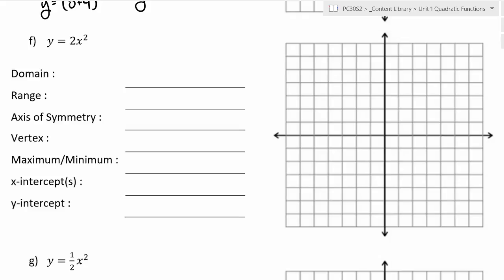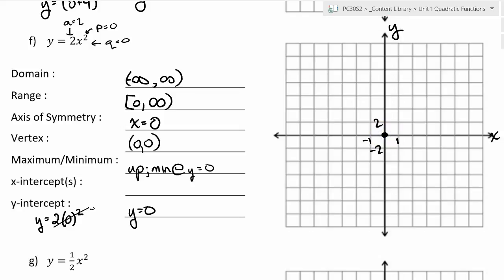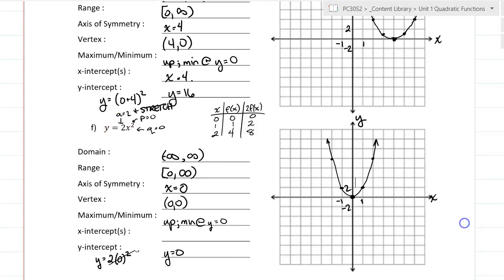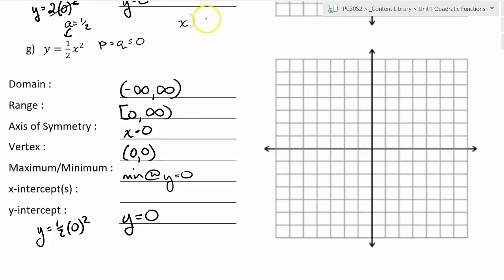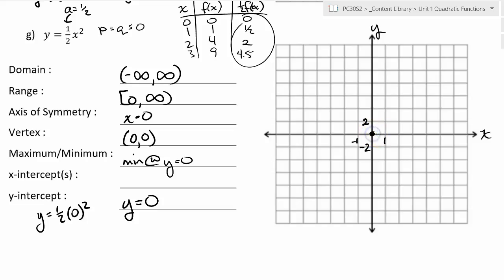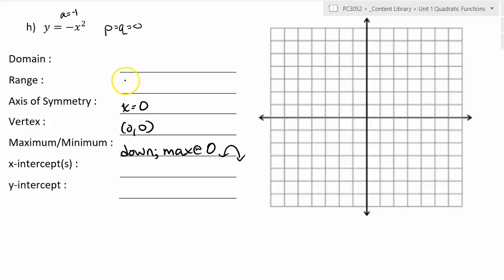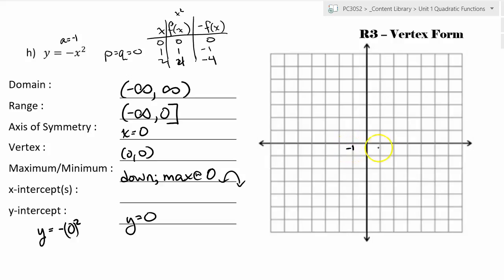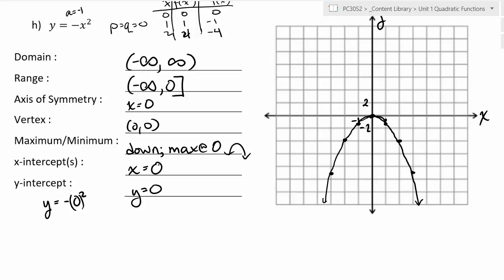U1L4 - 4.4 Vertex Form (R3) (Eg 1 f - h)